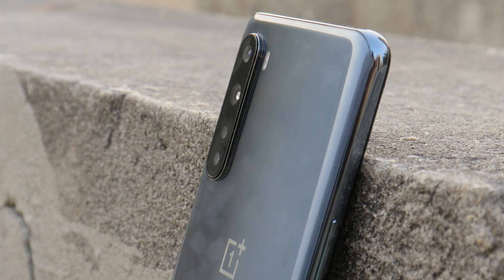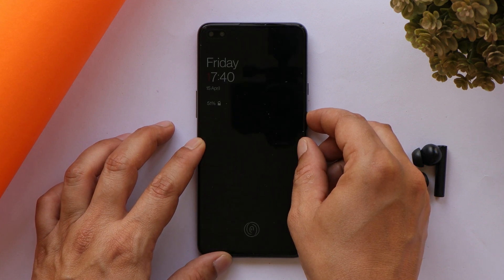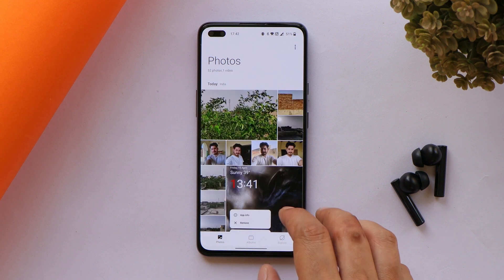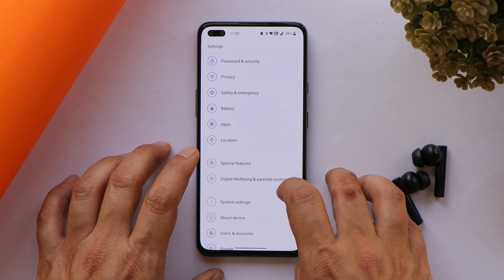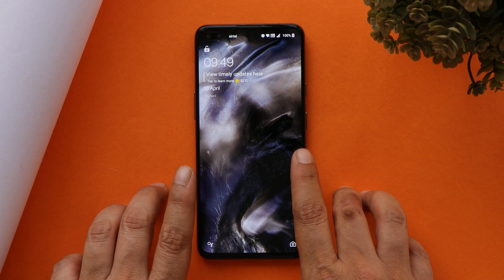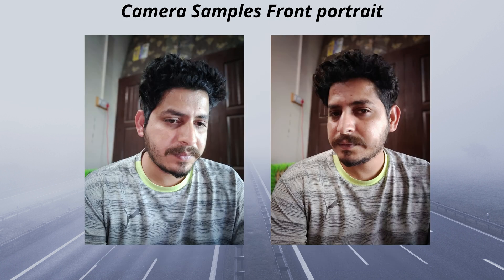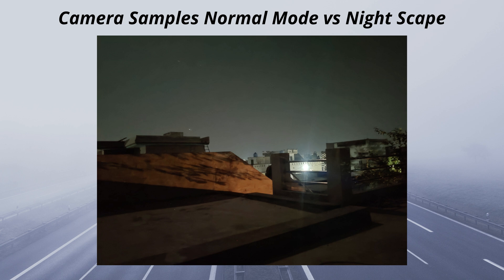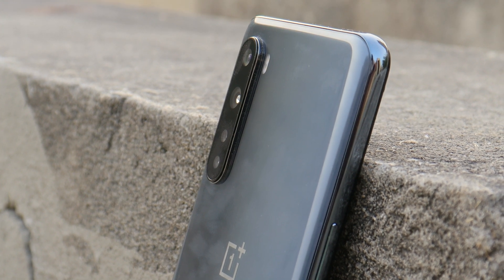Official OxygenOS 12 Open Beta 1 for Oneplus NORD. In-Depth REVIEW – SHOULD YOU UPDATE??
Here we have a full review of the Official OxygenOS 12 Open Beta 1 for Oneplus NORD, Check out our video to know if this can be used as daily driver.